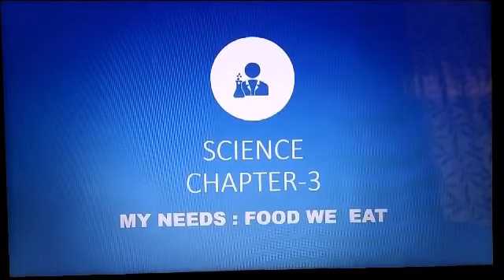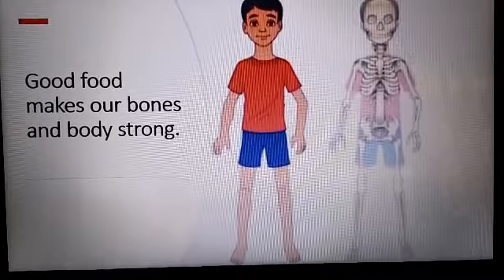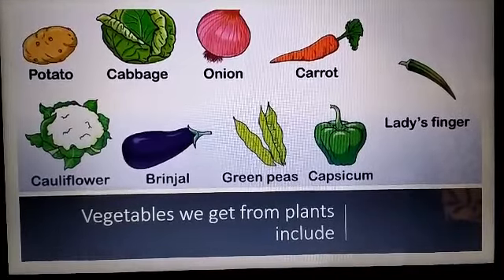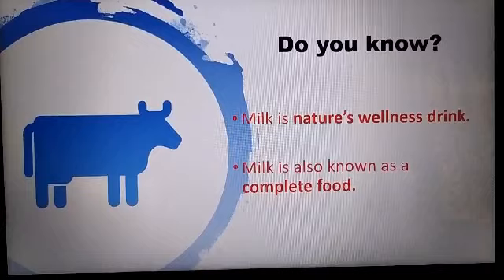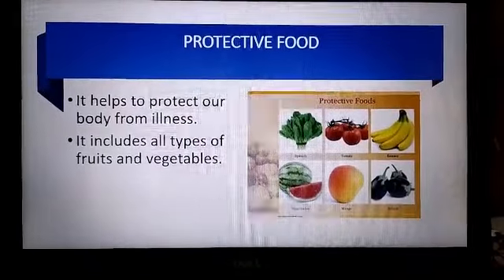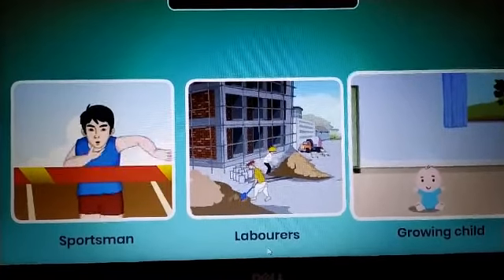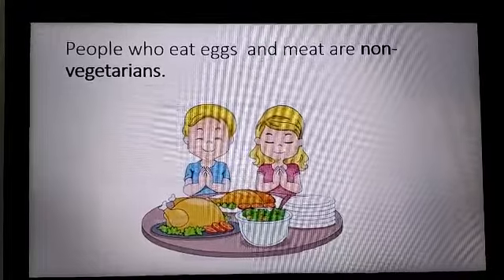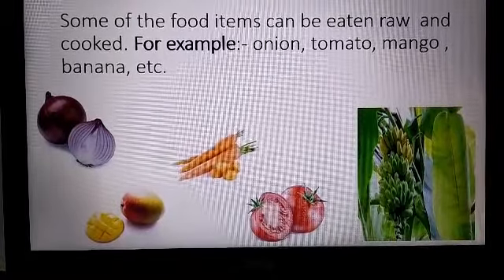Grade 1 - science - chapter 4 part 1